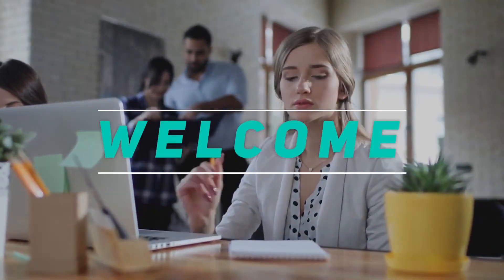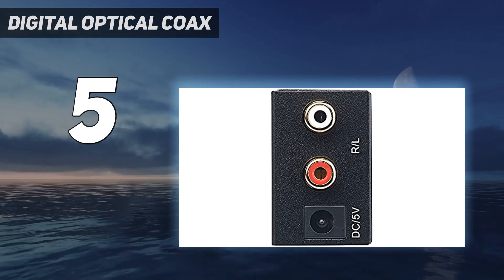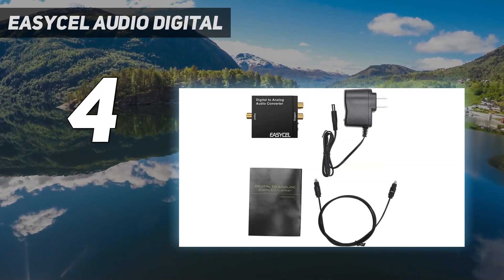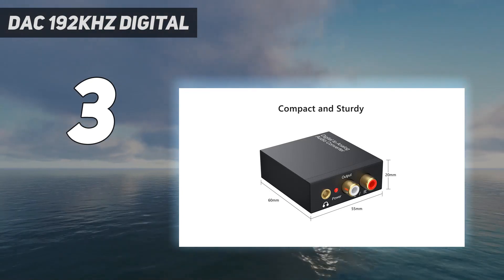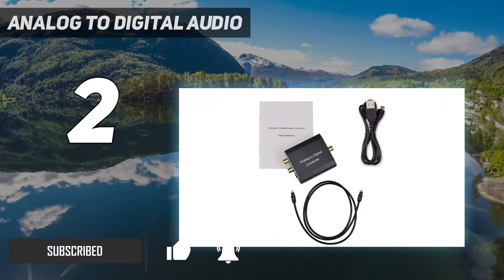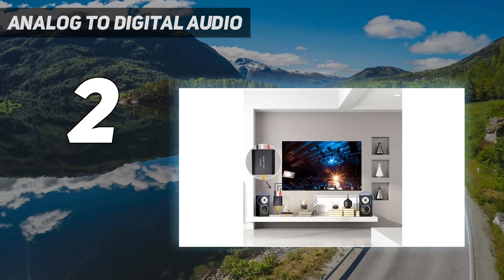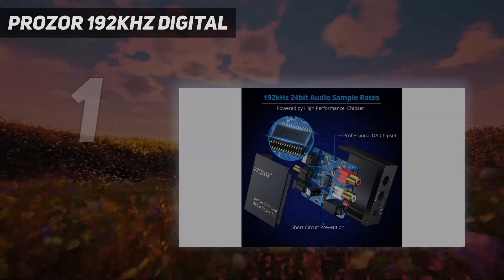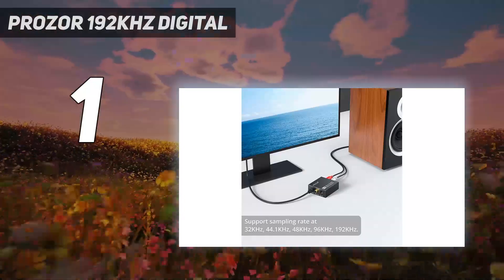Top 5 Digital To Analog Converter in 2024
"Here is the Updated Prices of the Best Digital To Analog Converter in 2024!

Things that we mentioned in this video:
1. PROZOR 192KHz Digital - B00KNNSKV0
2. Analog to Digital Audio - B0863F49PS
3. DAC 192KHz Digital - B07XC42GZR
4. EASYCEL Audio Digital - B07C5VZVKD
5. Digital Optical Coax - B07B9JR1N7"